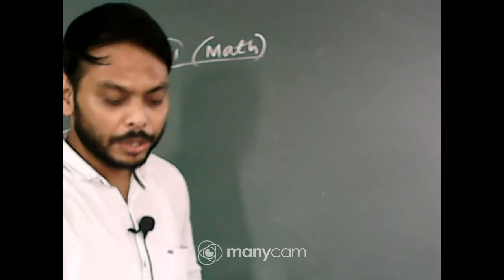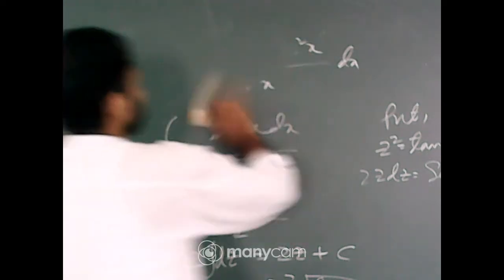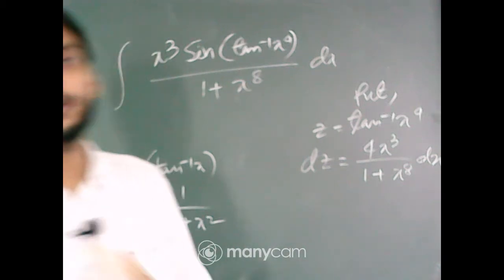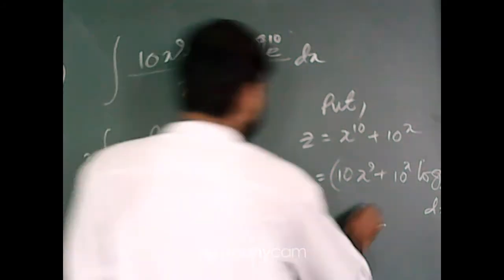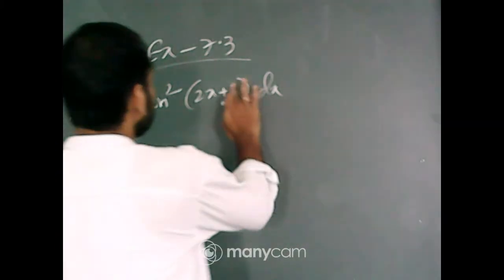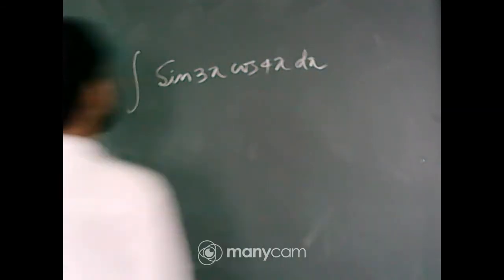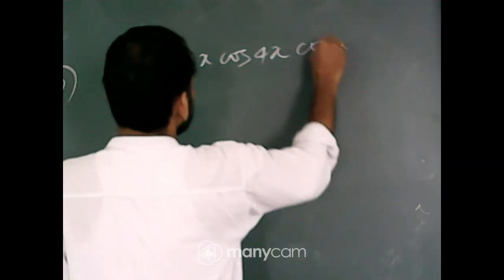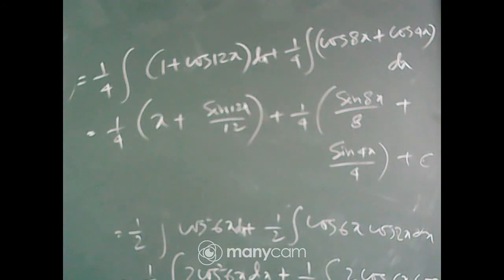CLASS XII MATHEMATICS LIVE